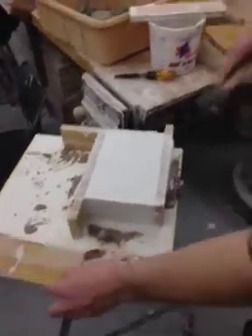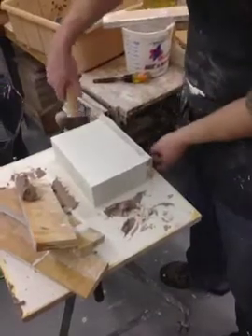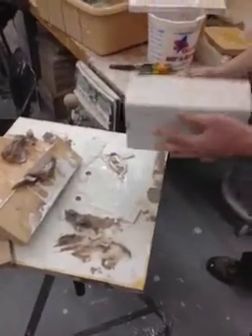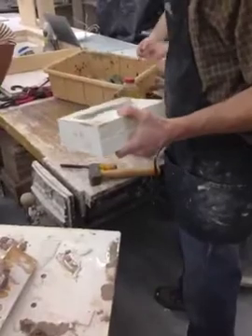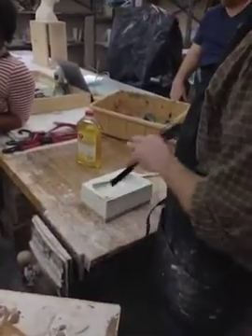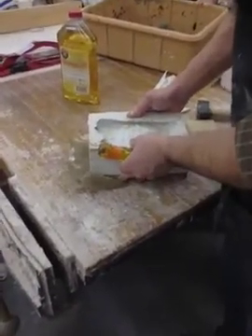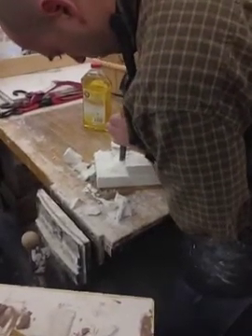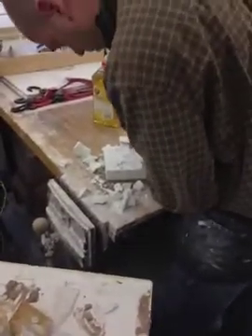Sculpture class 9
Part nine of John teaching sculpture class